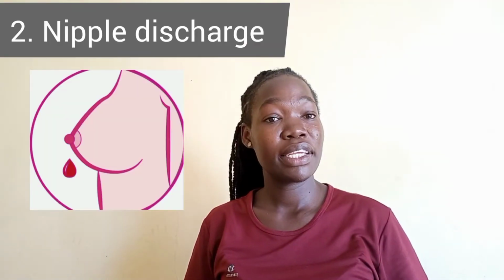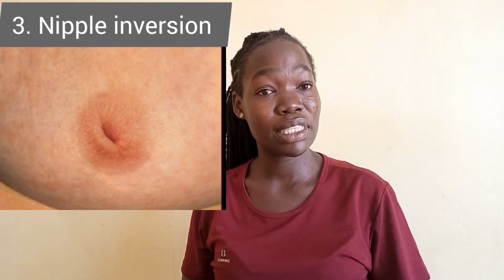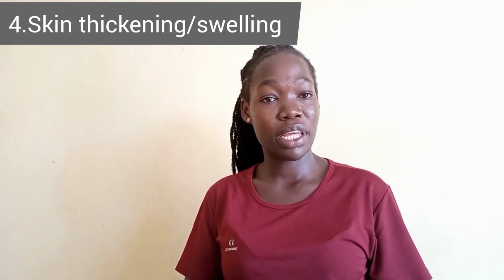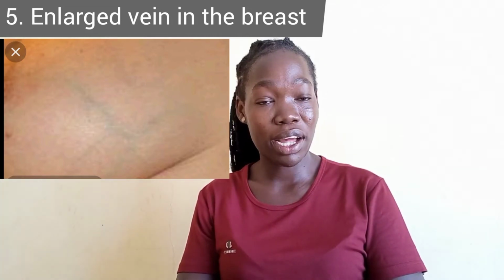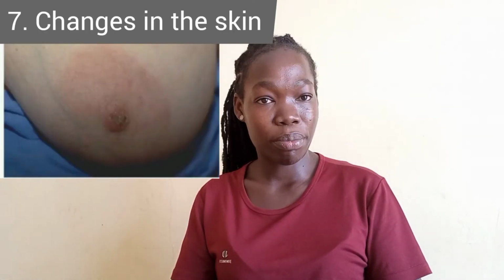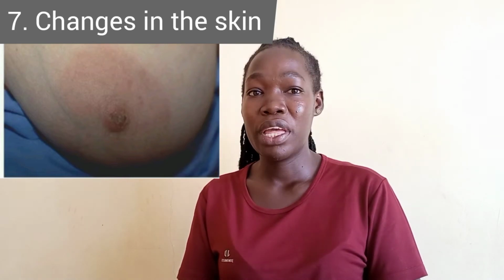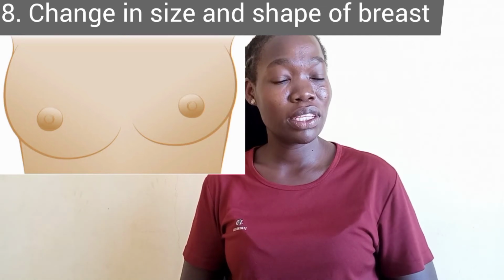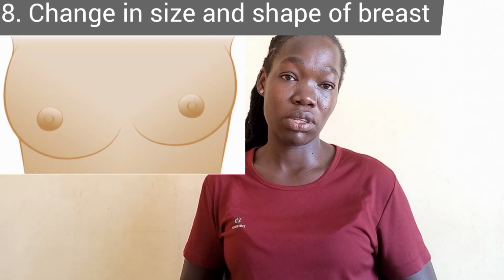8 Warning symptoms of BREAST CANCER that you should not ignore.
This video talks about breast cancer signs and symptoms in details